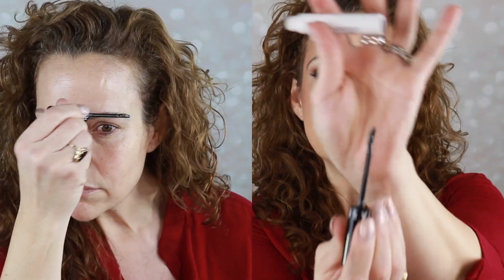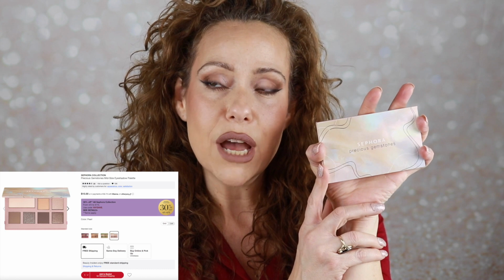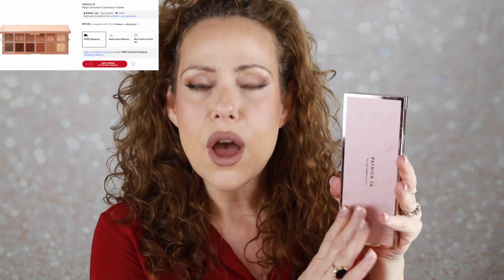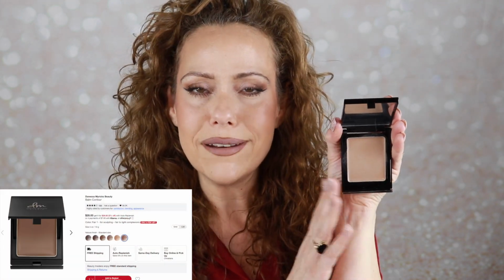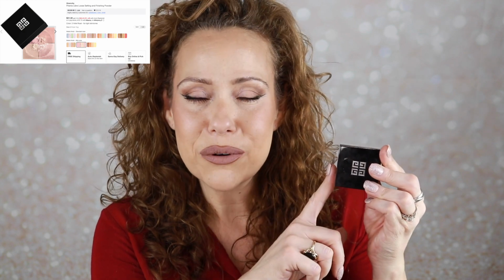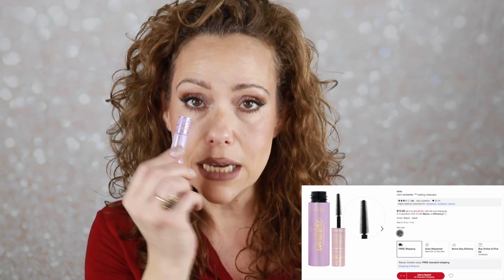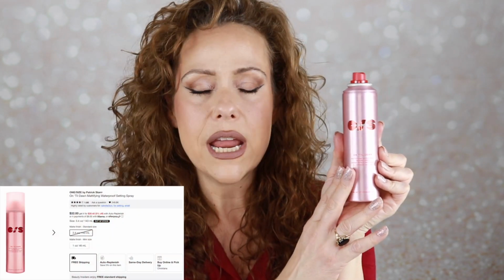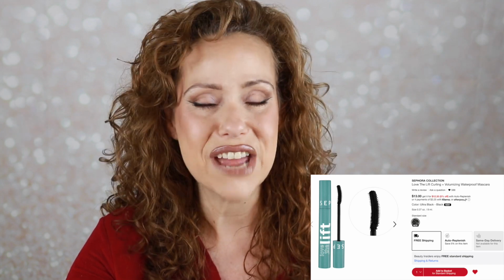SEPHORA SALE| BUDGET FRIENDLY!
Natasha Denona Discount 15% JDBEAUTY
Sephora Collection 12 hour Eyeliner Black Lace 11
SEPHORA COLLECTION | Love The Lift Curling And Volumizing Mascara ( I have the mini)
SEPHORA COLLECTION | Cream Lip Stain Liquid Lipstick Colors Mentioned: 40 Pink Tea and 01 Always Red

WHAT I ORDERED!

-Earn Cashback on your online purchases! $30 when you sign up!